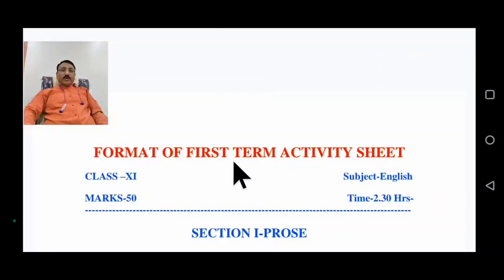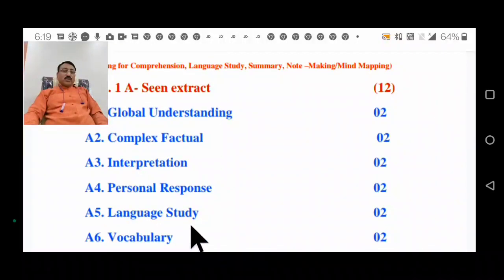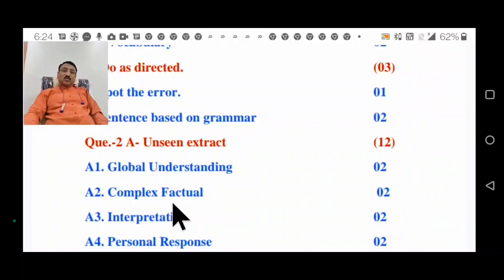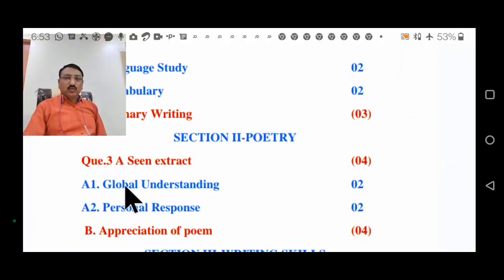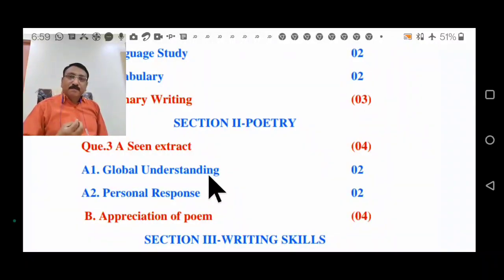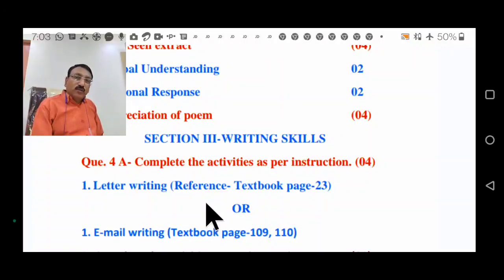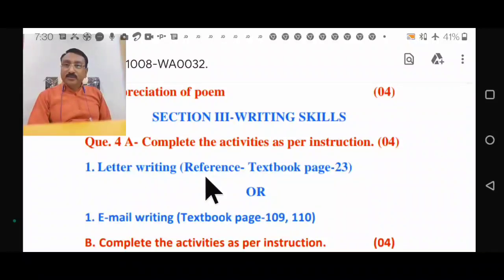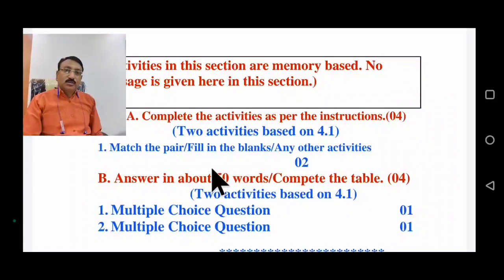First Term Examination-Format of Activitysheet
Format of First Term Examination